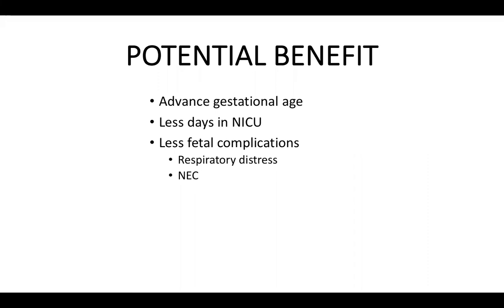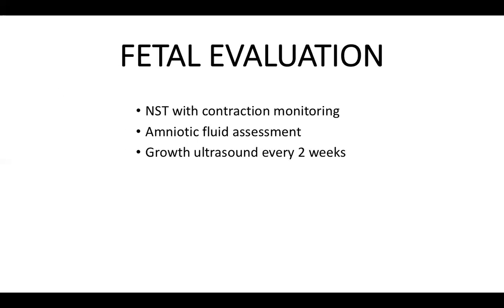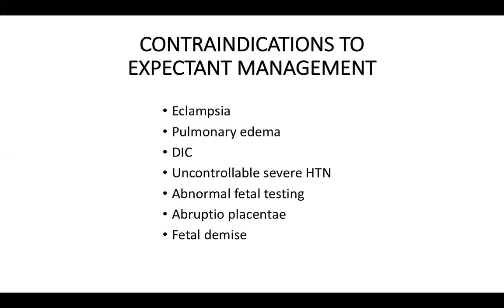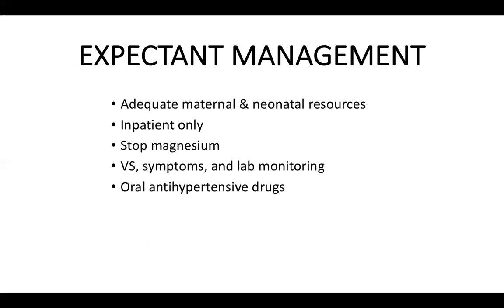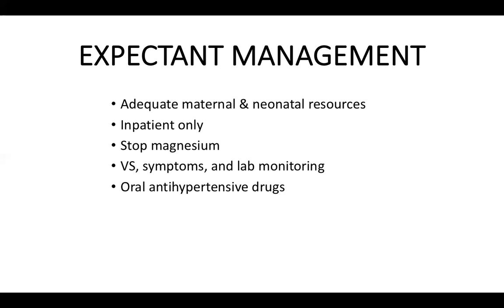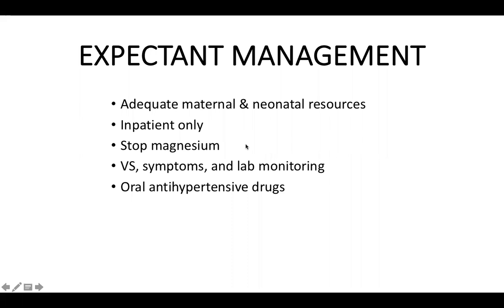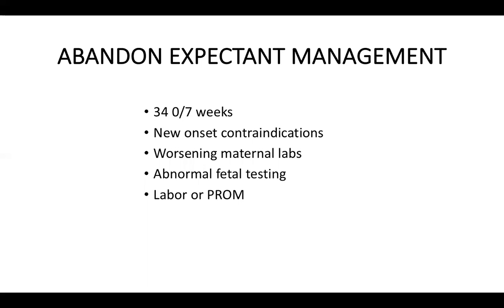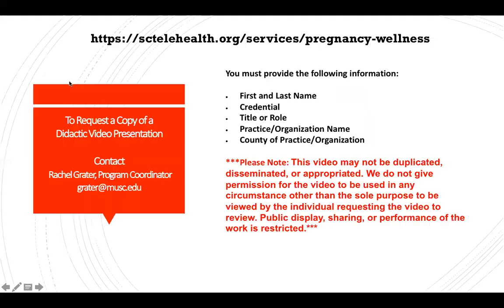Conservative Management of Early Onset Severe Pre-Eclampsia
Title: Conservative Management of Early Onset Severe Pre-Eclampsia
Presenter: Donna Johnson MD
Date: 3/17/21